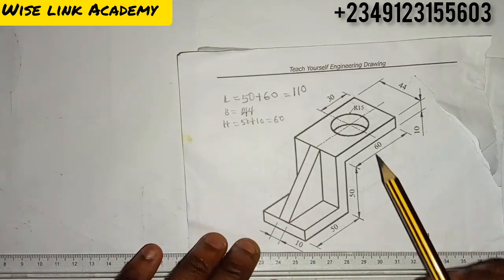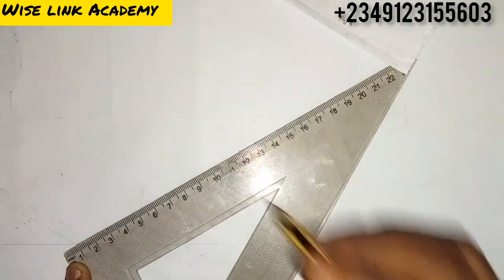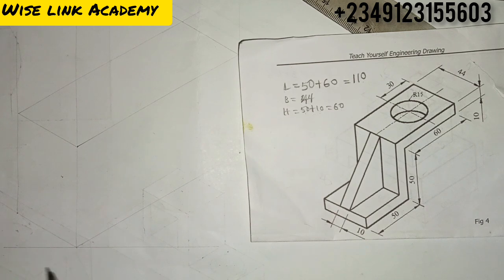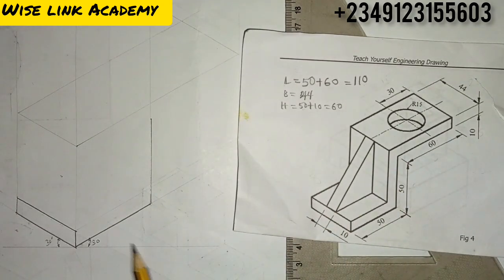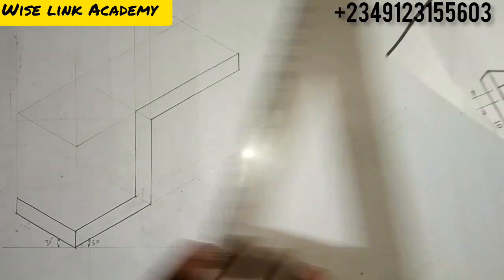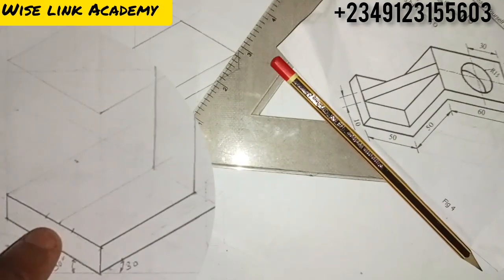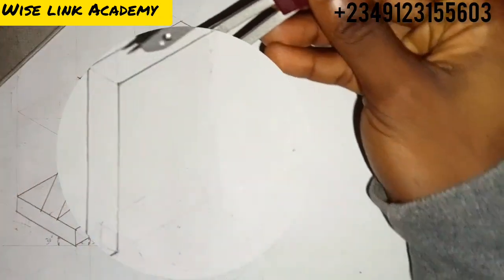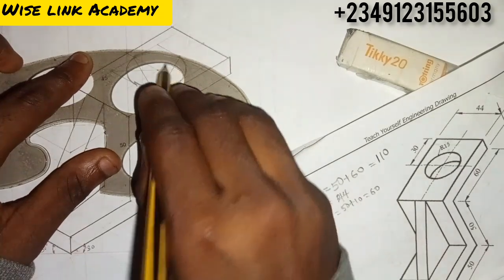Drawing Isometric Shapes for Beginners in Technical Drawing